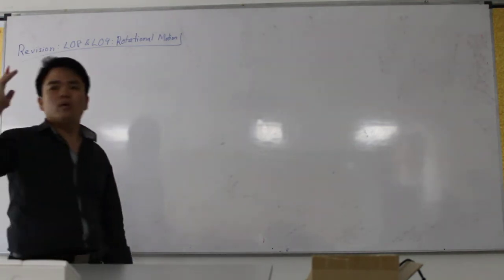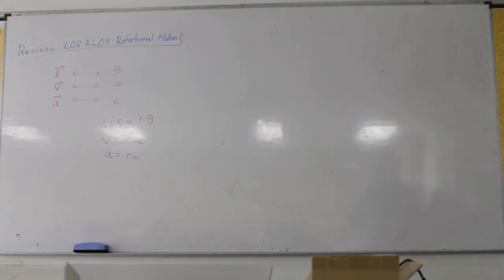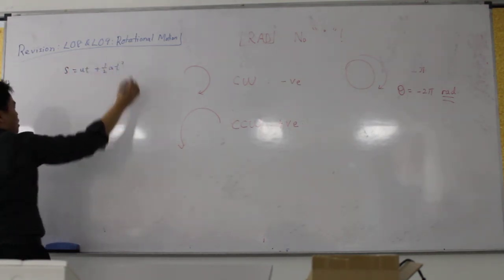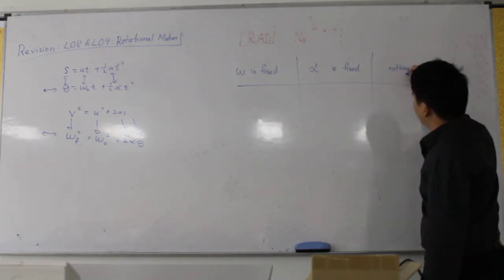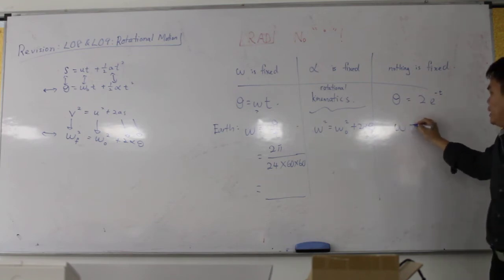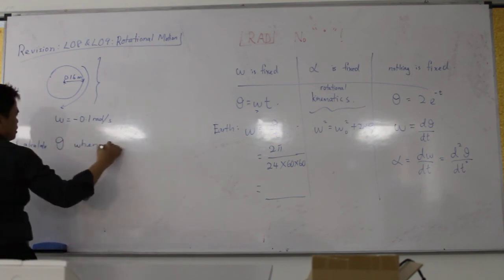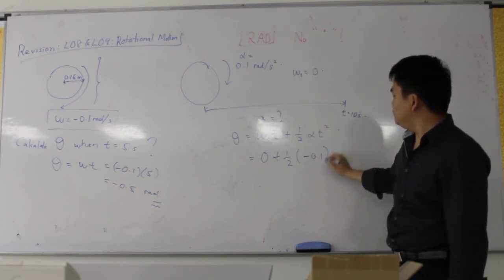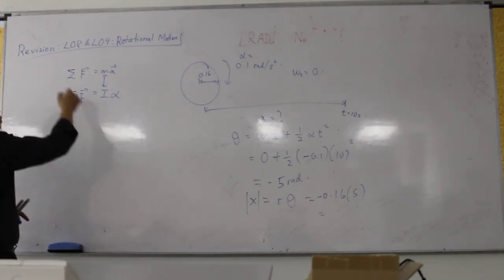Revision: Rotational Motion Part 1 (FHSC1014 L8)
Revision: Rotational Motion Part 1
Specially prepared for students who take FHSC1014, Foundation in Science, Universiti Tunku Abdul Rahman ( 2012 Jan intake).